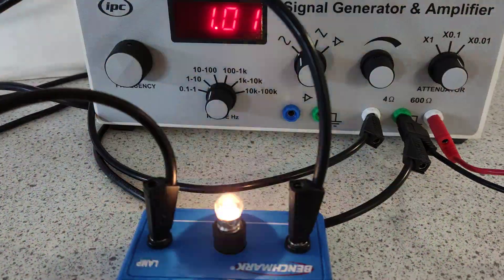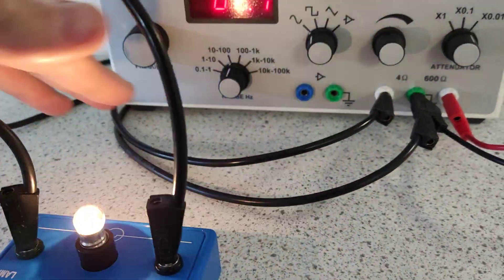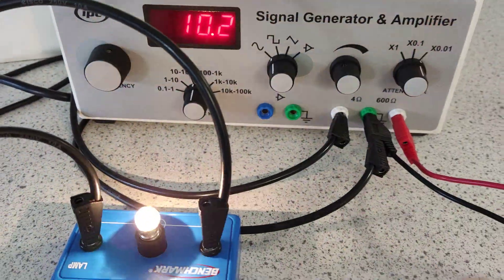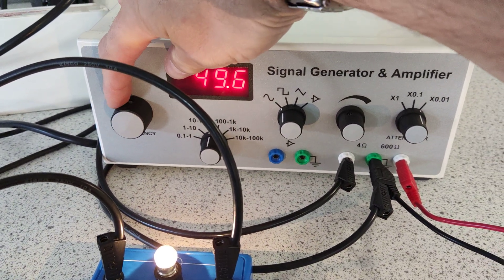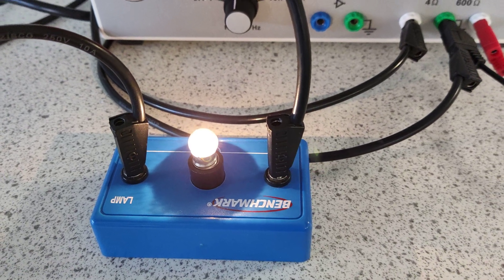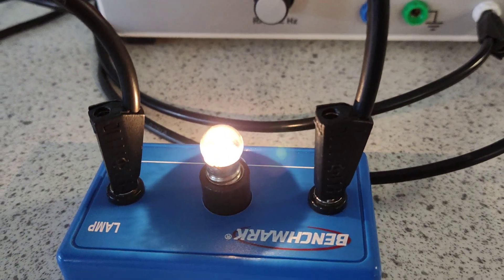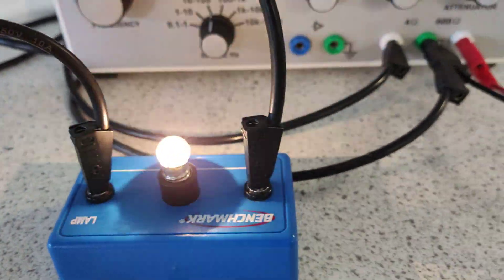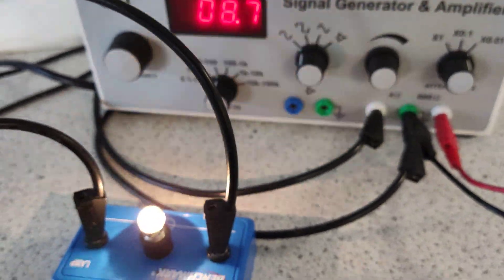50Hz Mains and Lightbulb Flicker - AQA A Level Physics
This video shows how a signal generator can be used to produce a AC or Alternating Current trace which turns the light bulb on and off quickly.

You can see how mains which is delivered at 230V DC Equiv (peak +/-325) at 50Hz does not a much of a flicker.  Also how the 100Hz is more stable.